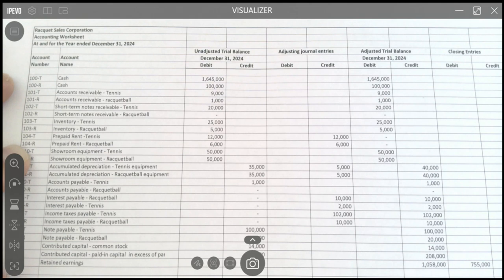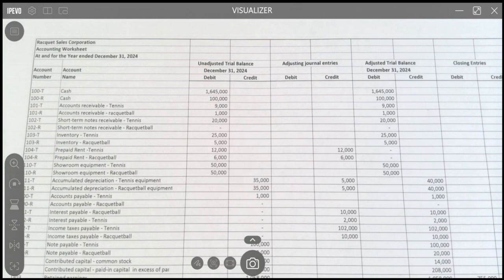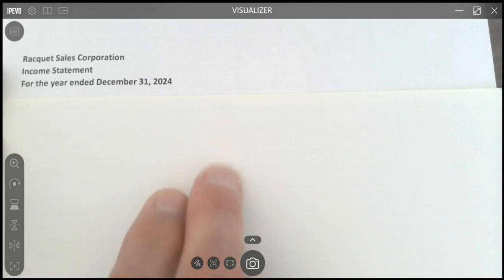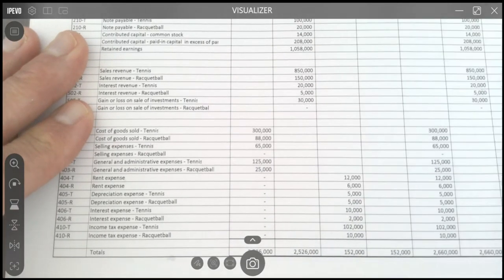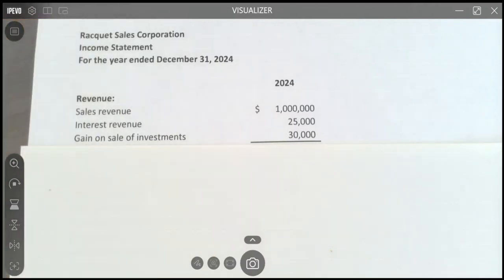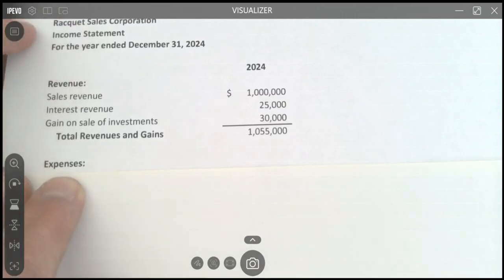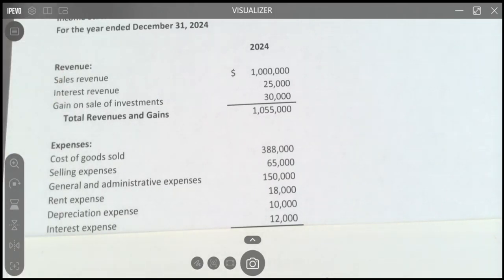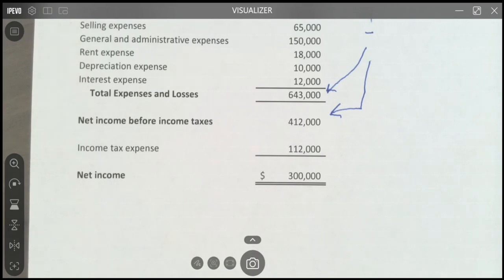Illustration Single Step Income Statement